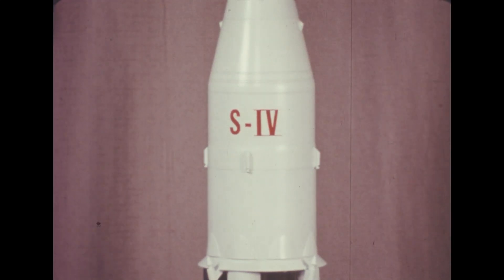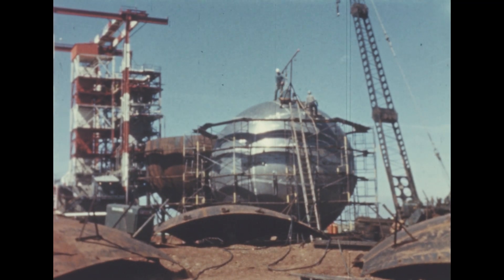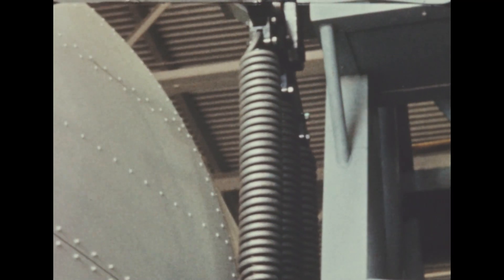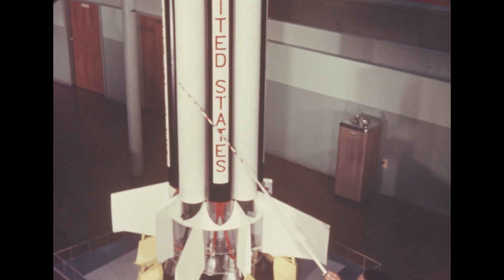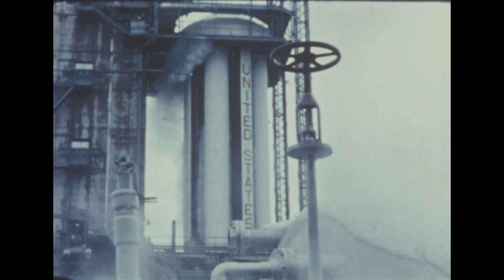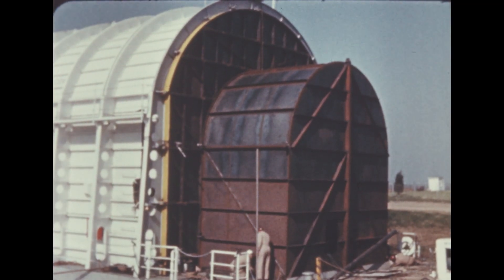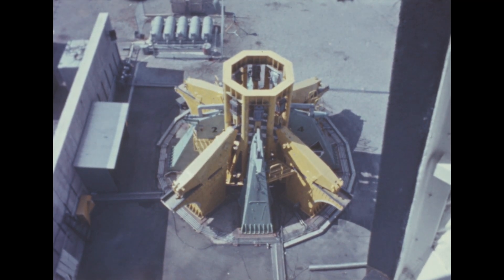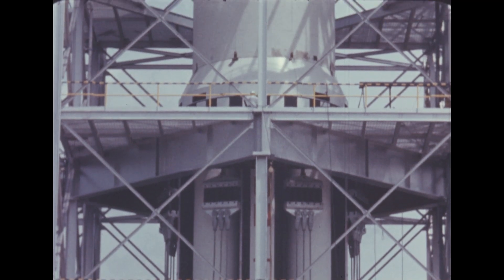Project Saturn Quarterly Report #8 - July 1961. The absolute BEST quality transfer!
Saturn Quarterly Report #8. This NASA film covers the progress on the Saturn Space System program during the period April, May and June 1961. This Saturn Quarterly report is a first generation copy from the original film. I know, because I digitized it when I was a NASA Videographer.